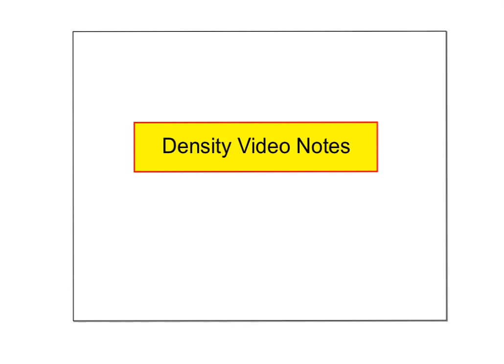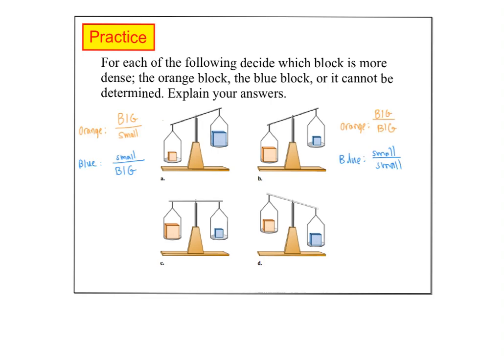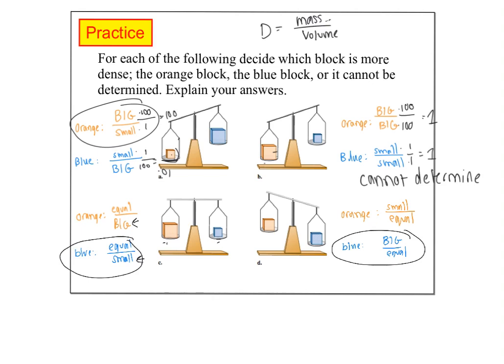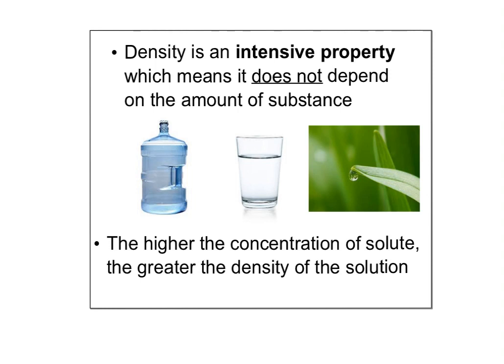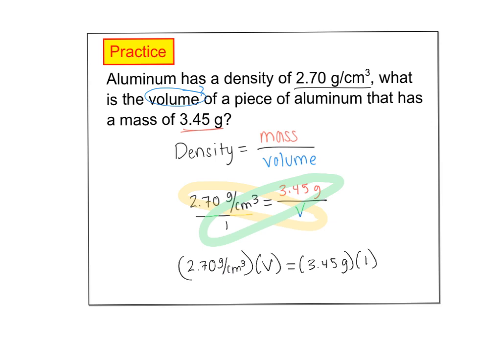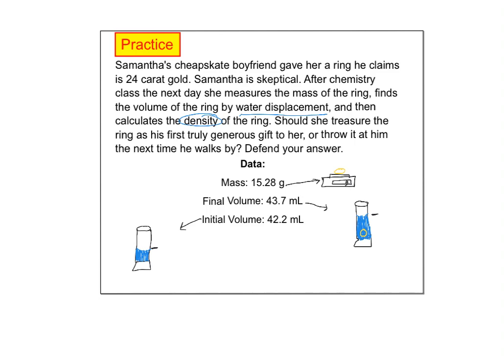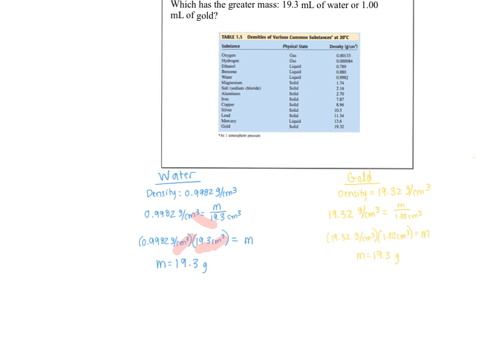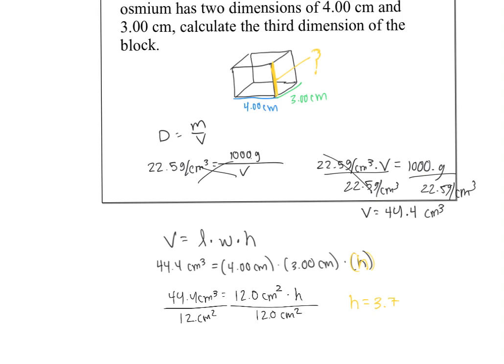Density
Chemistry
Honors Chemistry
AP Chemistry